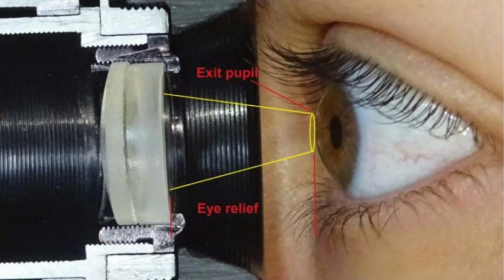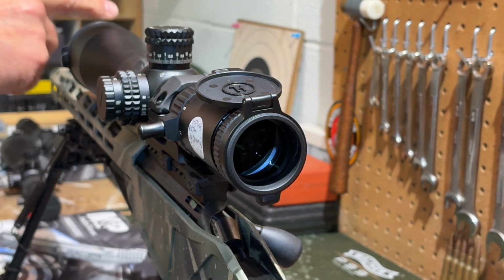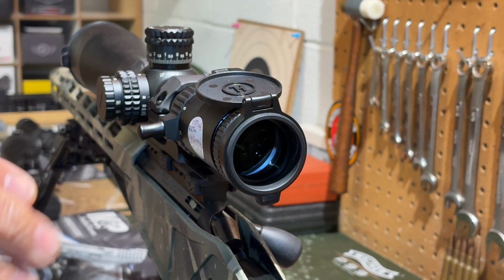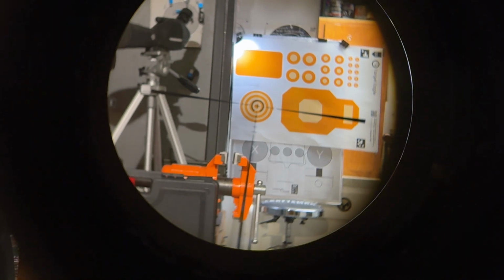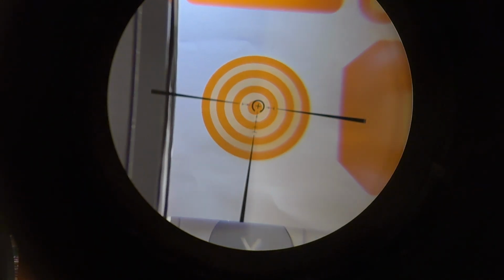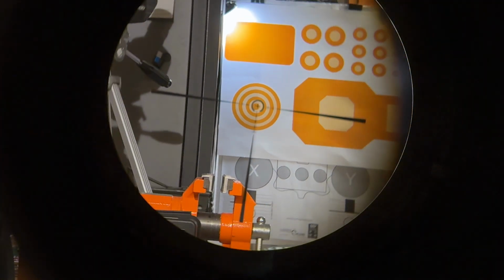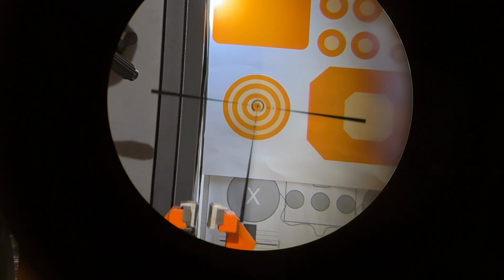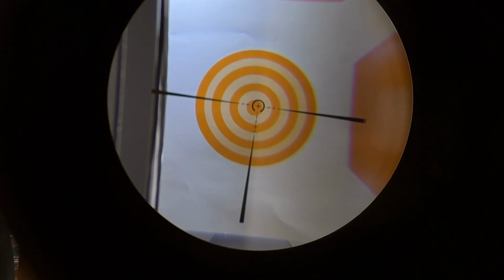Riflescopes 101: Facts Figures & Focal Planes